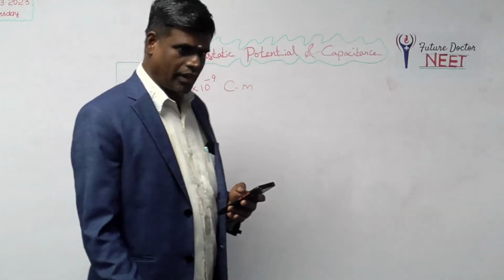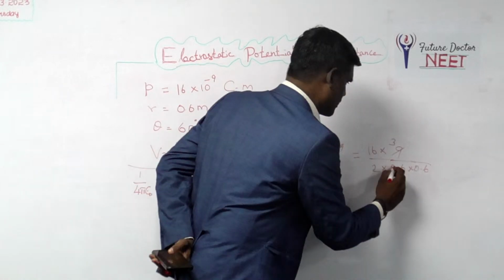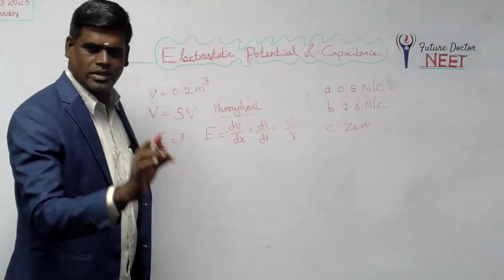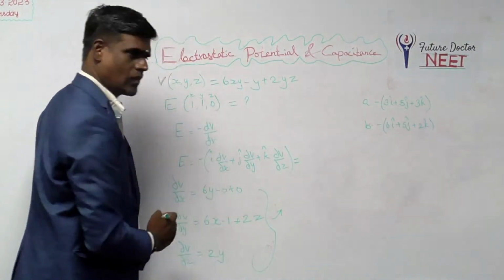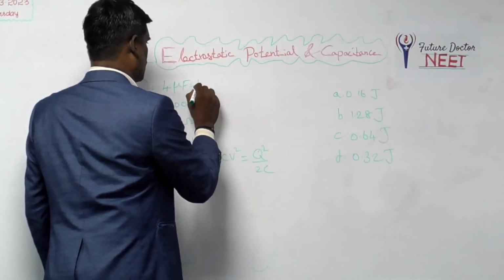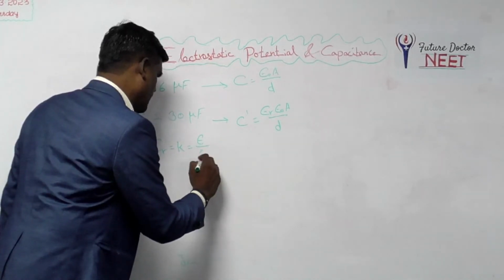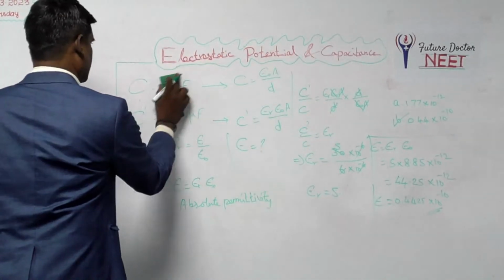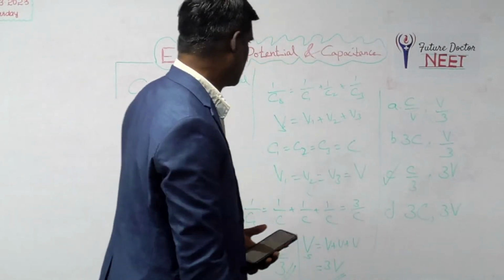NEET 2023 CRASH COURSE by FUTURE DOCTORS CHENNAI PHYSICS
New No: 62/1, Kodambakkam Main Road, Weekend classes